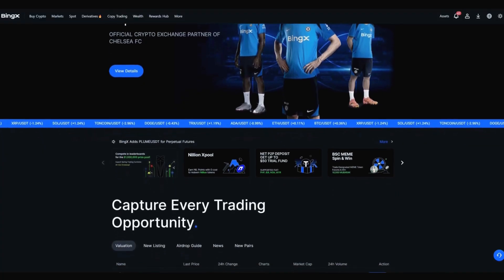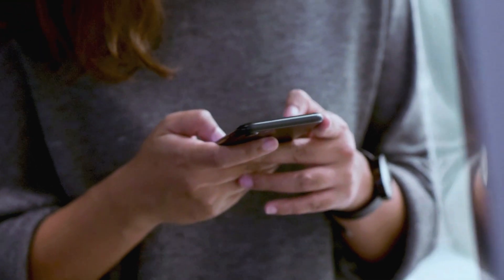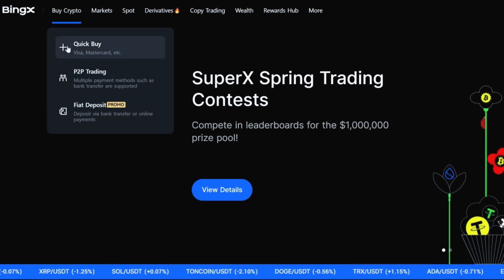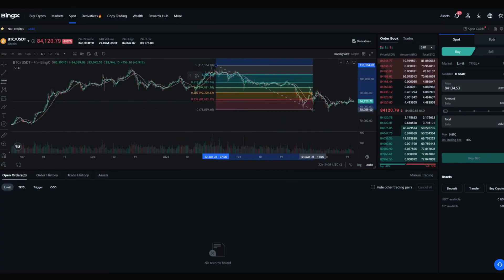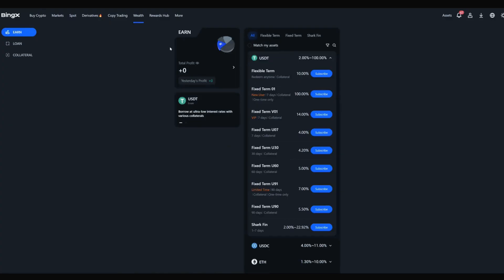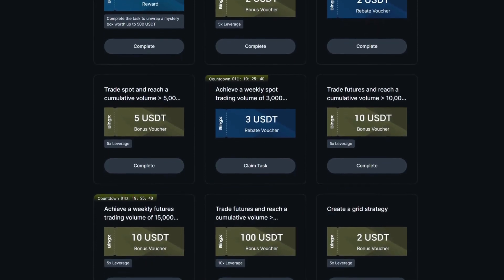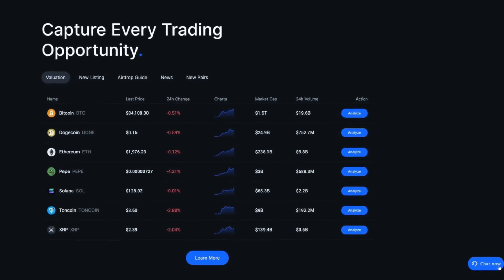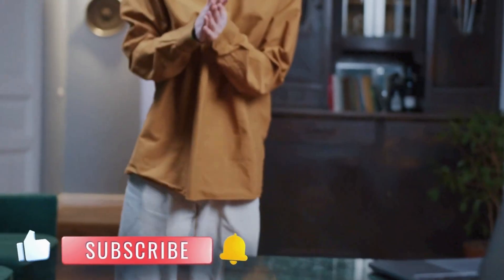🚀 BingX Exchange Tutorial | Full BingX Trading Platform Guide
TOP CRYPTOCURRENCY EXCHANGES:
💠 BINGX | Ref code - CP6969 | (Bonus up to 5000 USDT)
🐂 BYBIT | Ref code - PUMP6969 | (Bonus up to 30000 USDT)
🛡 OKX | Ref code - CP6969 | (Bonus up to 6000 USDT)
🔥 XT | Ref code - CP69 | (Bonus up to 25000 USDT)
🚀 MEXC | Ref code mexc-CP69 | (Bonus up to 8000 USDT)
⚡️ WEEX | Ref code - cryptopump | (Bonus up to 20000 USDT)
🔰 KCEX | Ref code - CP6969 | (Exclusive Bonus)
🌟 BLOFIN | Ref code - CP6969 | (Exclusive Bonus)
💎 WHITEBIT | Ref code - CP6969 | (Exclusive Bonus)
🎯 BITGET | Ref code - CRYPTO69 | (Exclusive Bonus)

Are you new to crypto and wondering where to start? 📲

💳 CRYPTO CARD Trustee (if you are in the EU or Asia)

Looking to master BingX? 🚀 This video offers a complete BingX exchange tutorial, perfect for both beginners and intermediate traders. You'll learn how to navigate the platform, set up your account, and start trading quickly and securely. Everything is explained step by step to make your first experience seamless 🧩.

We cover the key features of the BingX trading platform, including copy trading, spot trading, and futures. Whether you're new to crypto or switching from another exchange, this video helps you understand how BingX stands out in terms of speed, simplicity, and innovation ⚙️.

Security, low fees, and user-friendly design make BingX one of the most attractive exchanges in 2025 🌍. In this tutorial, you'll see live examples of how to place trades, manage assets, and use advanced tools. All without unnecessary complexity.

If you want to trade smarter, faster, and with more confidence, this BingX exchange tutorial gives you the knowledge and skills you need 🎯. Discover how to unlock the full potential of the BingX trading platform today.

00:00 intro
00:38 about BINGX
01:33 identification
02:10 balance top-up
03:00 p2p top up
03:23 trading on BINGX
03:54 spot trading
04:00 futures trading
04:15 copy trading
04:35 wealth
05:23 revards hub
06:14 launchpad / launchpool
06:24 loans
06:31 support
06:54 education